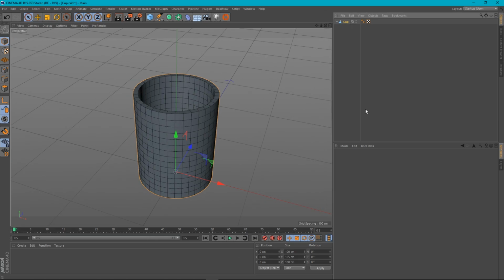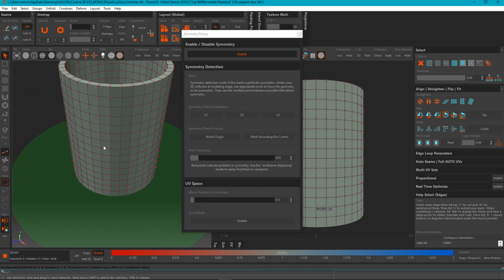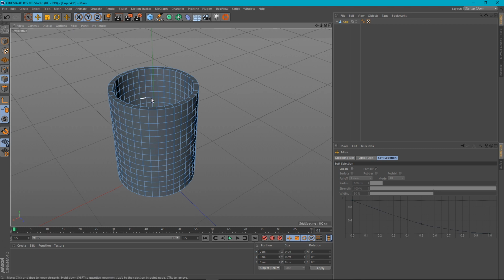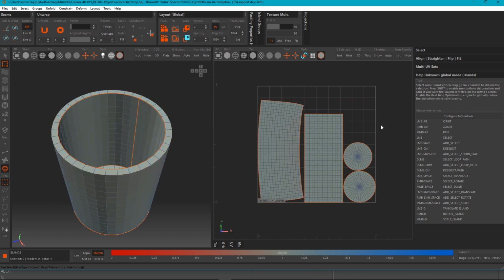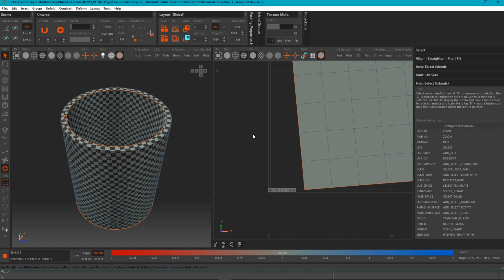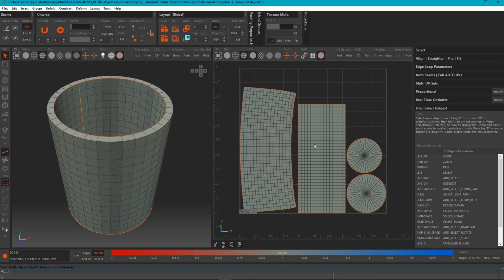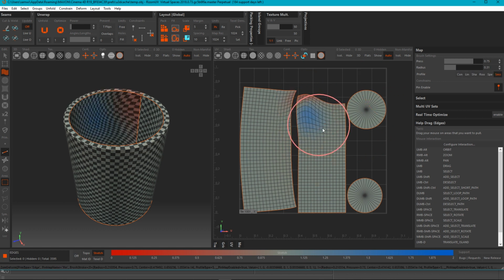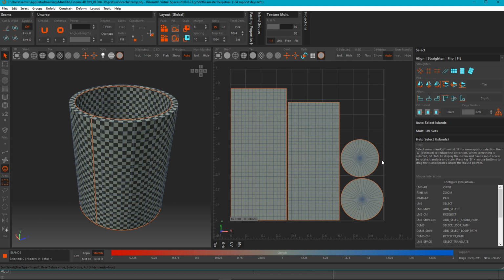Rizom UV: UI Overview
In this RizomUV Video tutorial we take a look at the user interface and go through some of the UV tools and their functions, this video is intended to be an overview of RizomUV in preparation for more in-depth tutorials.